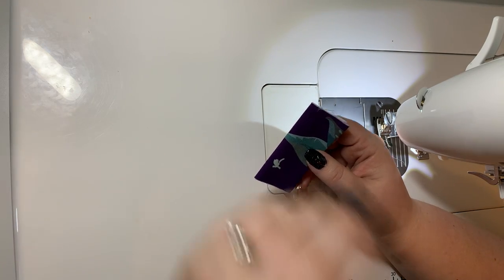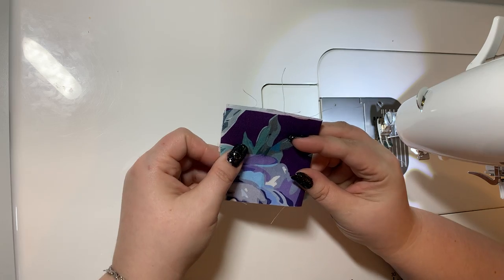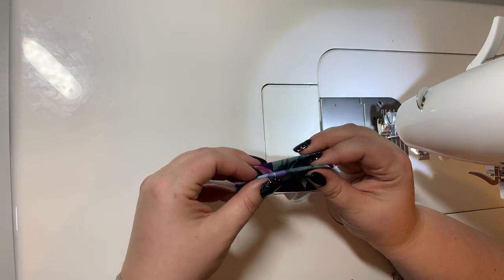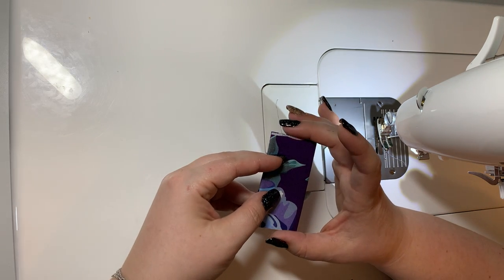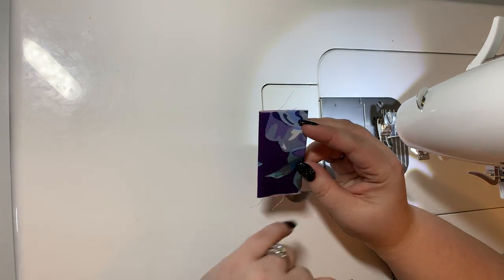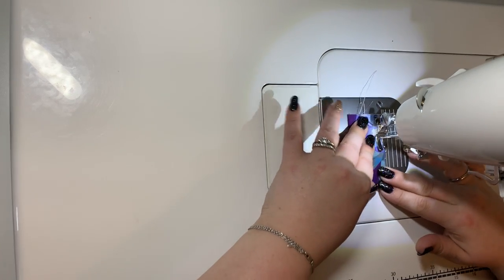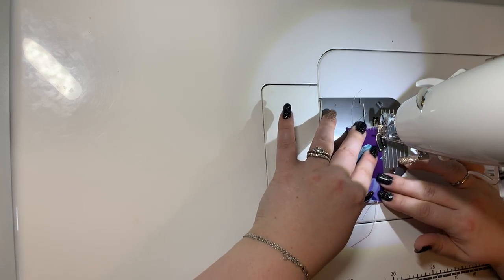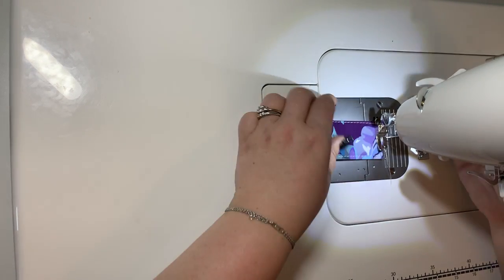Strap connector-Louise Purse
Creating your strap connector for your Louise Purse